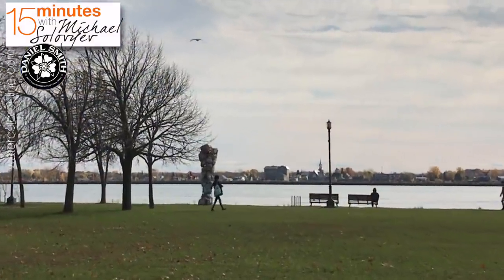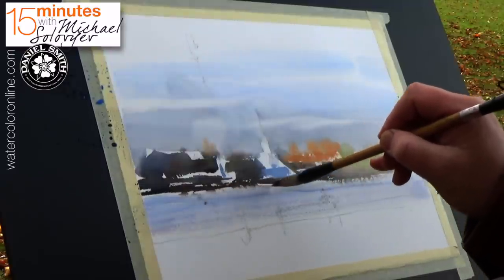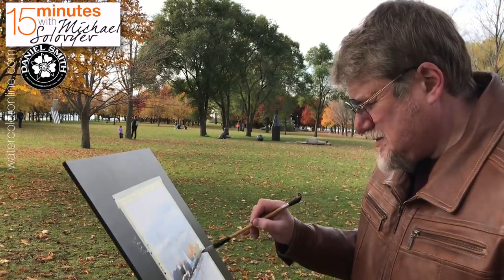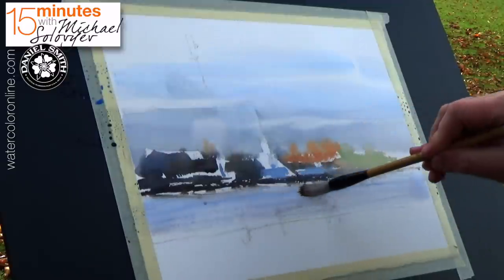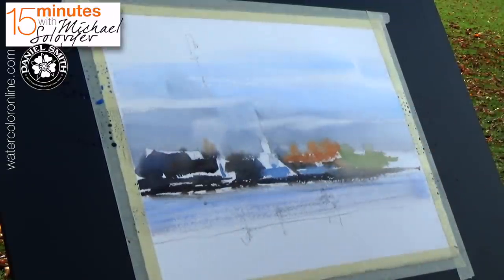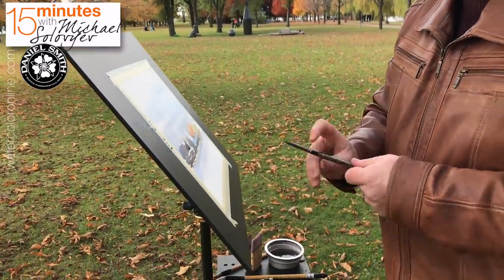#113 Outdoor Sketching, Part 2: Lachine Marina, QC, Canada (Plein Air Watercolor Landscape Tutorial)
It is cold outdoors now. So it is the last plein air of this year! That is probably why I decided to record it. Because of the temperature, I had to finish everything in just 10 minutes. It is a quick sketch!

@DANIELSMITHArtistColor watercolor on Arches 300 gsm Rough paper, 11 x 15 inches.

The painting made during this video is available for purchase.

Subtitles now available in 103 languages!
To turn on the subtitles in your language:
1. Click on "CC" button in the bottom right corner of the video. Make sure the red line is under it.
2. Now, click on the Settings button (the cog-shaped button to the right of the "CC" button)
3. Click on "Subtitles/CC" button in the list that will open.
4. Choose your language from the list

As usual, you can find all of the materials I use on my

Visit my personal website for the updates on in-person workshops and demos, as well as to see my artworks